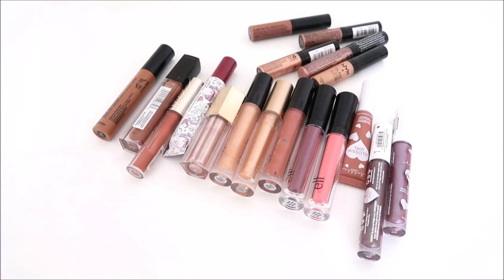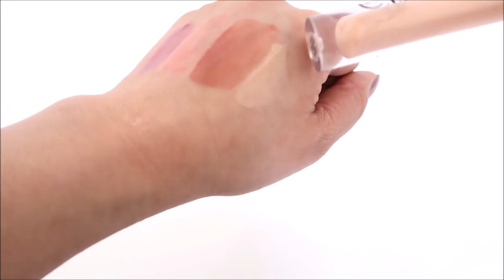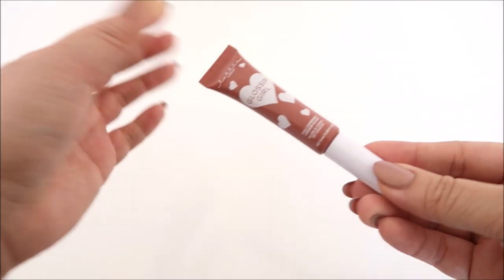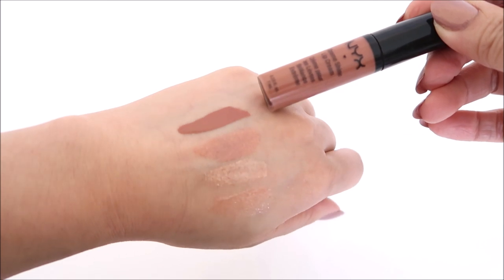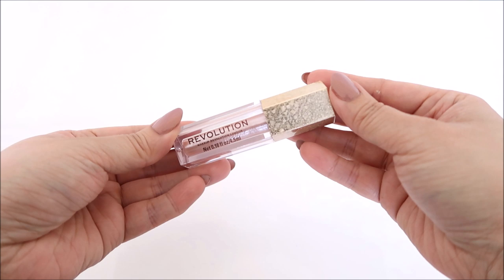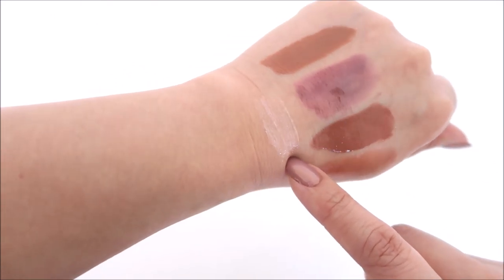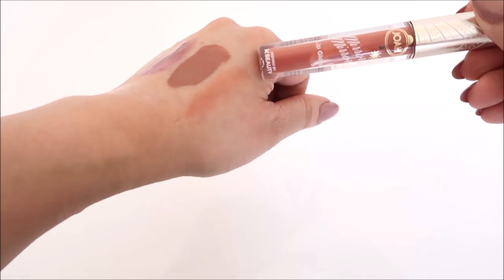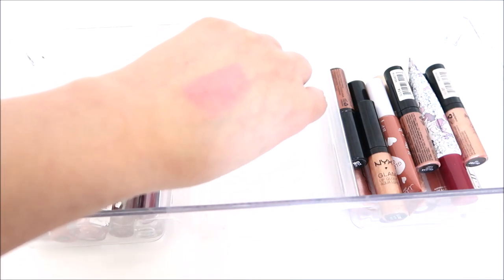DECLUTTER & SWATCHES: Drugstore Lip Gloss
One video EVERYDAY in MAY!

- NOTE -
Friends and family will get first pick of brand new or swatched items, while the remainder of that will go to a blog sale. Items received in PR will be donated and expired items will be thrown out.

nyx pump it up - jessica (discontinued)
nyx extreme lip shine - skin tone (discontinued?)
nyx aqua luxe - 14 2 7 (discontinued?)
makeup revolution lip topper - exquisite (still in Ulta stores)